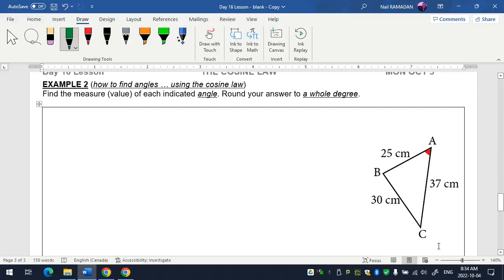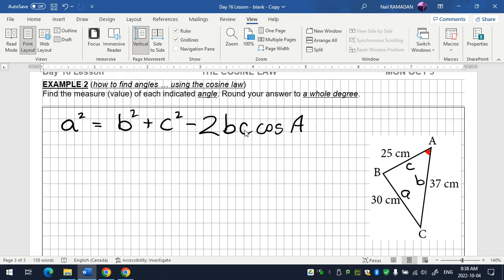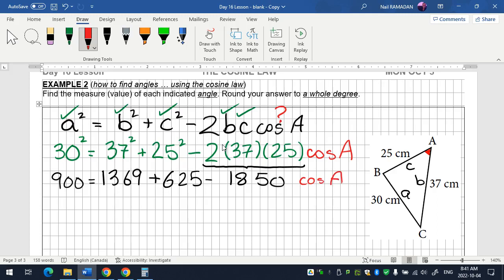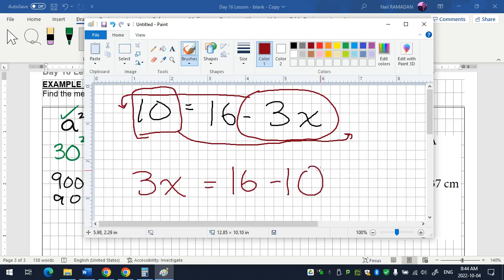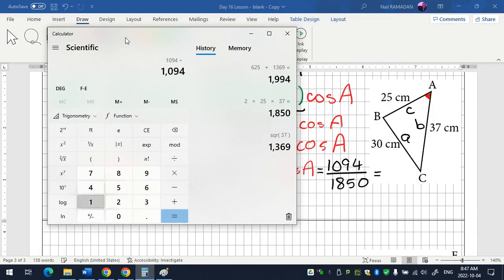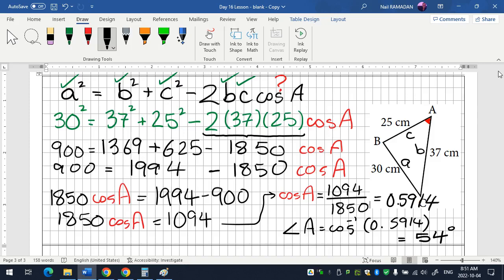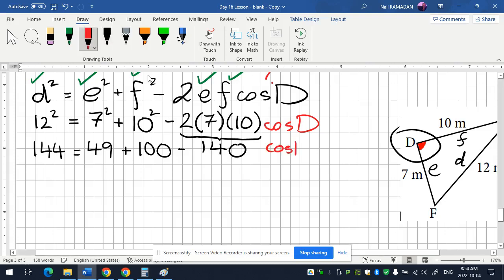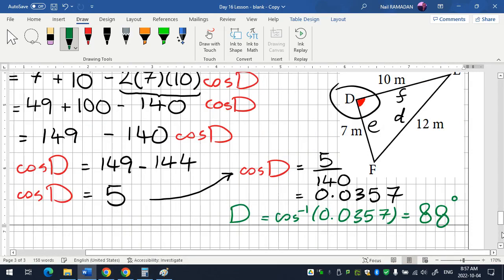cosine law (part 2)